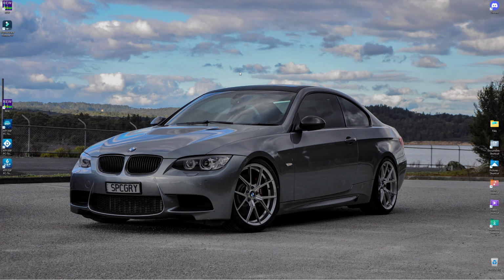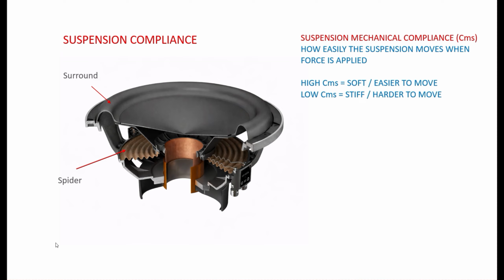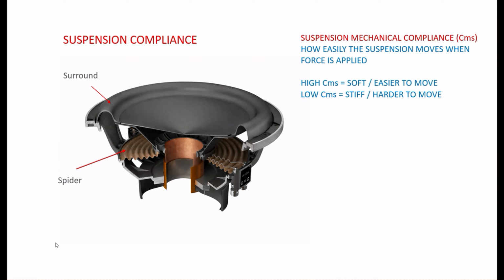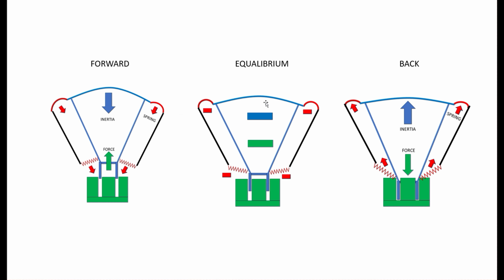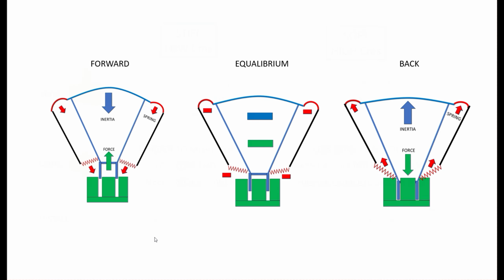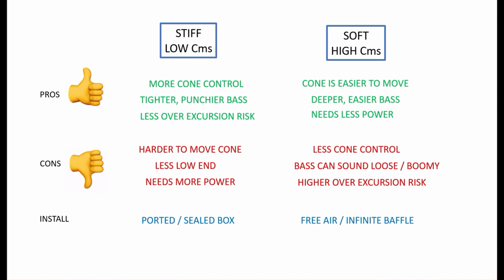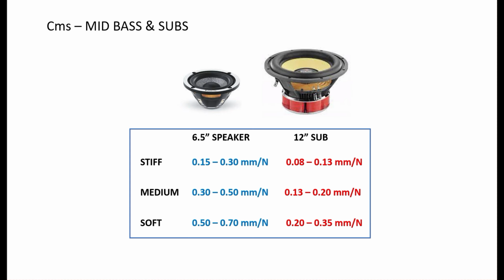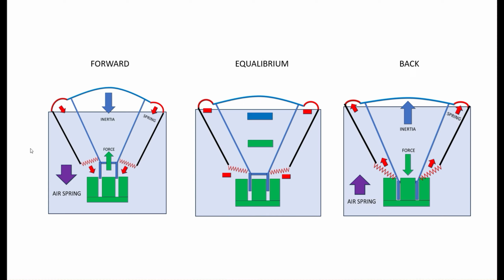SUSPENSION COMPLIANCE (Cms)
This video is an short extract from the "Speaker Specs? What Do They Mean?" tutorial.